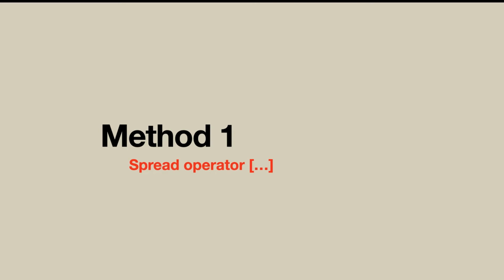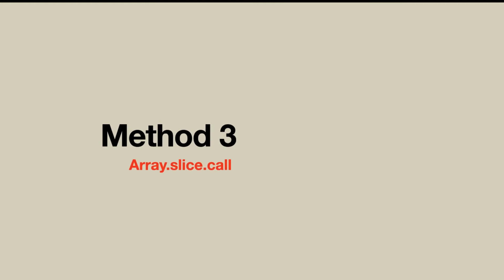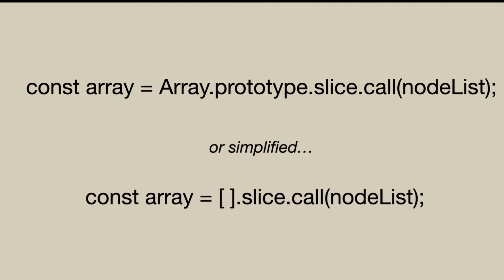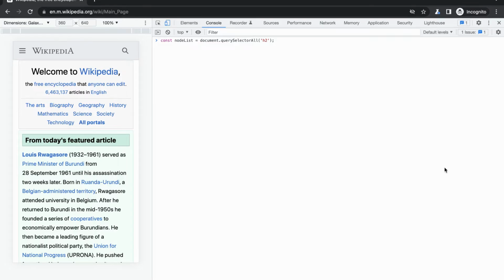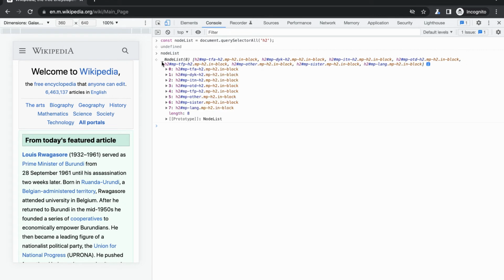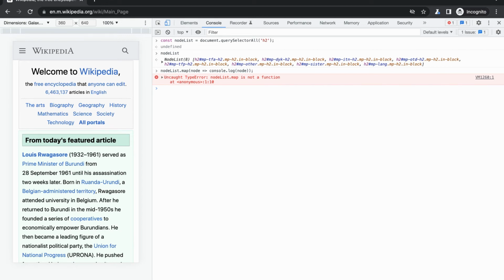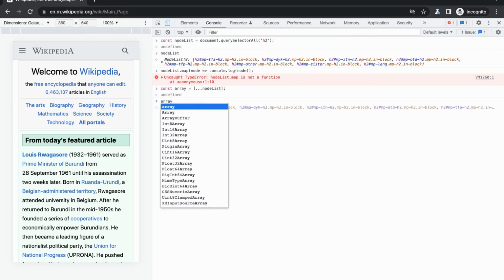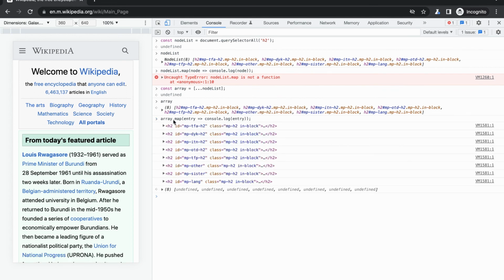Convert NodeList to Array in JavaScript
Want to know how to convert a nodelist into an array in JavaScript. I'll show you 3 different ways you can do so and also take you through a live coding example.

Want to read instead? You can find my blog post below showing how to convert a nodelist to an array in JavaScript, along with 3 bonus methods that you can use directly on a nodelist without having to first convert it to an array.

Timestamps:
0:00 Method 1 (NodeList to Array) - Spread operator
0:18 Method 2 (NodeList to Array) - Array from
0:31 Method 3 (NodeList to Array) - Array prototype slice call
1:09 Live Example (Convert NodeList to Array in JavaScript)

About:
Find out 3 methods that you can use to convert a nodelist into an array in JavaScript. Learn how you can put these methods to use with a live example.